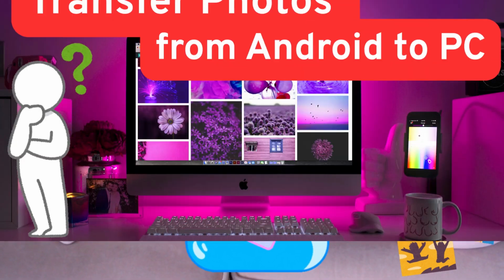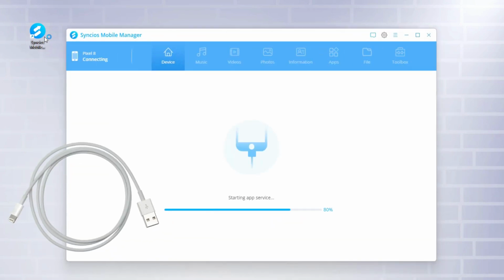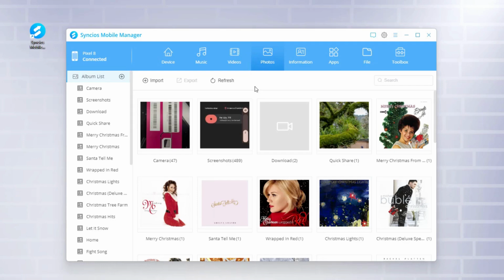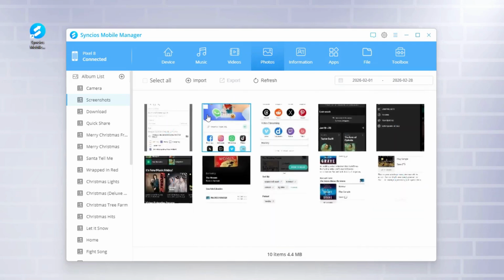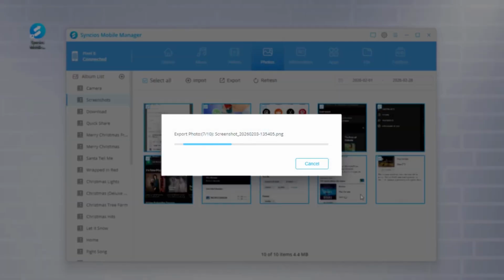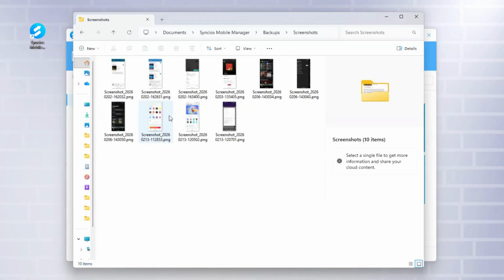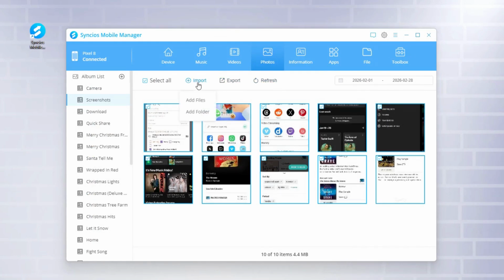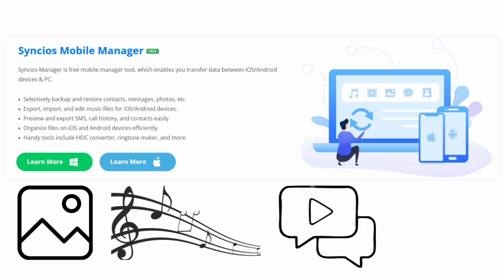How to Get Photos from Android to PC Fast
Are you tired of the hassle of photo transfer between your Android phone and PC? This video offers a straightforward solution using a free data management tool. Learn the tips to easily move your pictures, making the process simple.